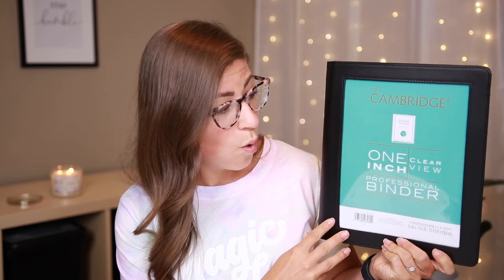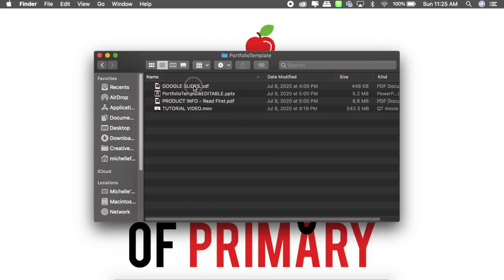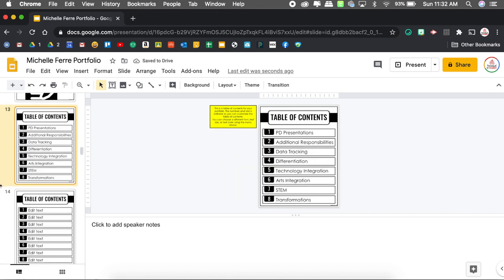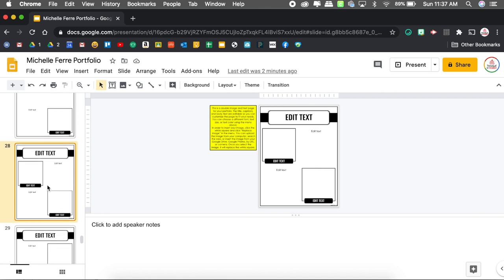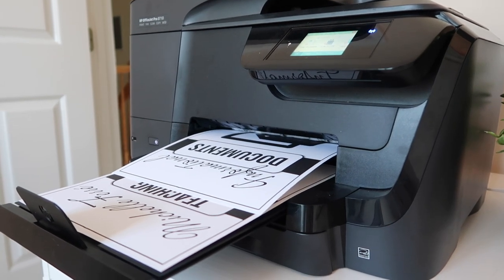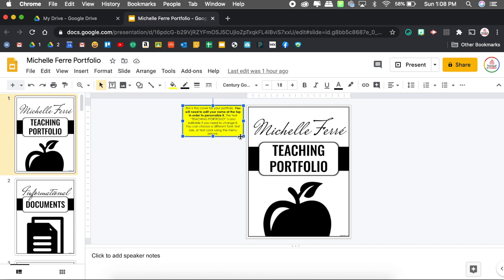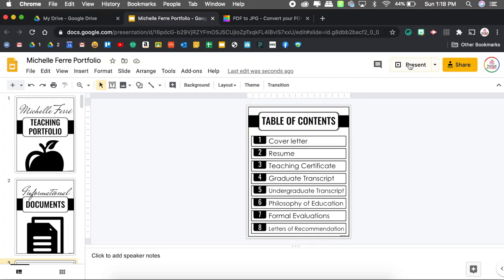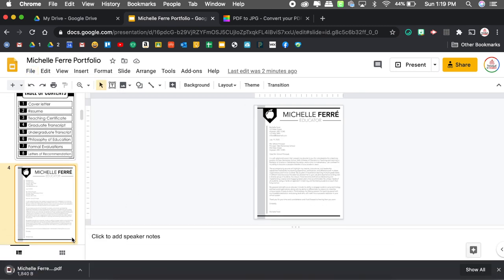How to Create a Teaching Portfolio (Physical AND Digital Versions)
PORTFOLIO BINDER: